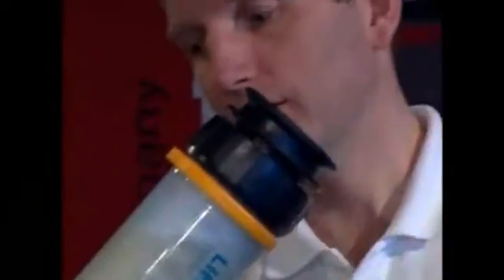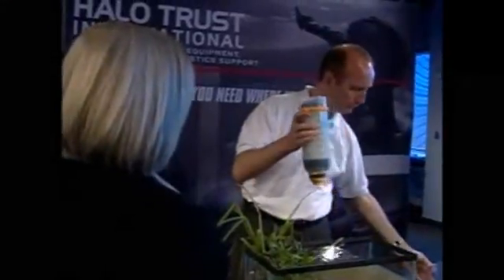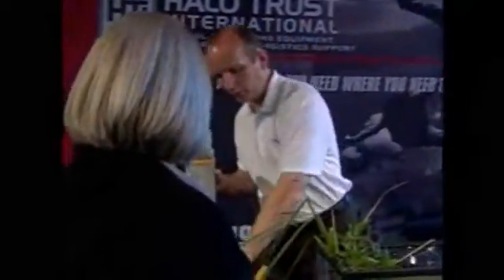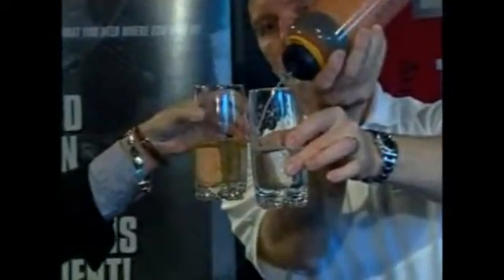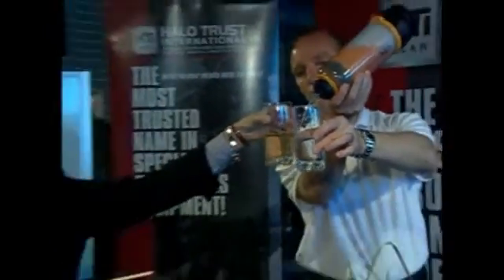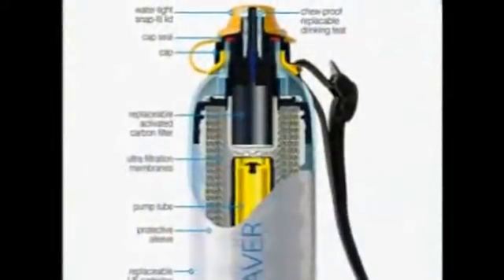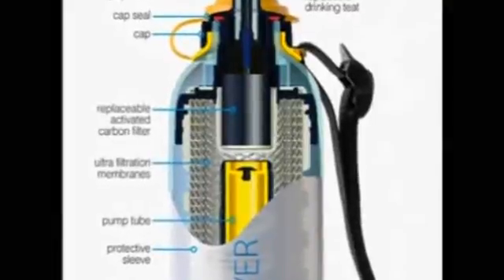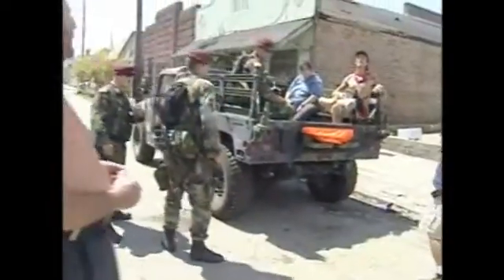Life Saver Water bottle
The lifesaver 4000 ultra filtration water bottle eliminates all microbiological waterborne pathogens from water without chemicals. Bottle uses replaceable filters, which can treat up to 4,000 liters of water.
The bottle treats 750 milliliters of water in just under a minute.
Drink filtered water directly from the bottle or filter and store water in other containers.